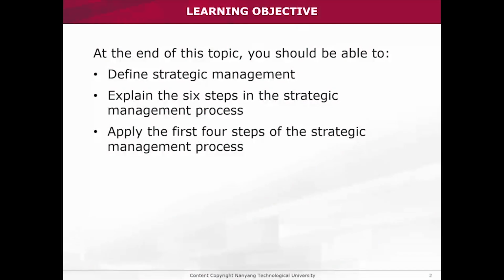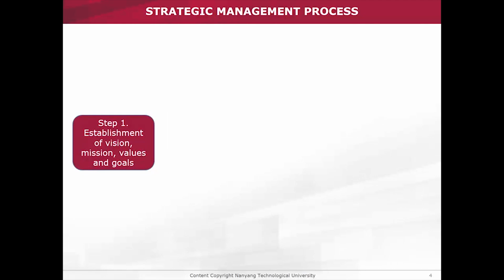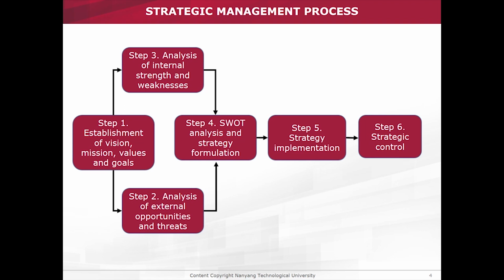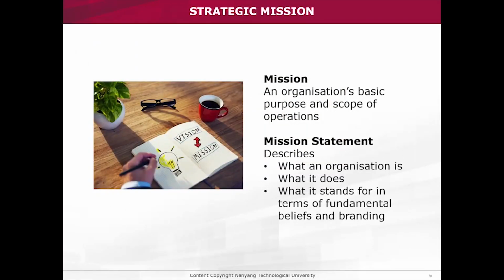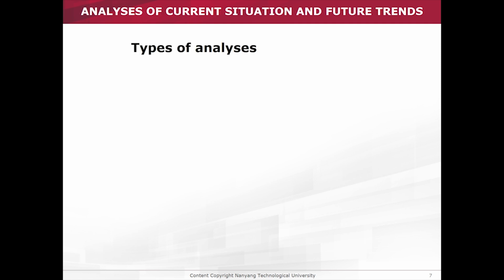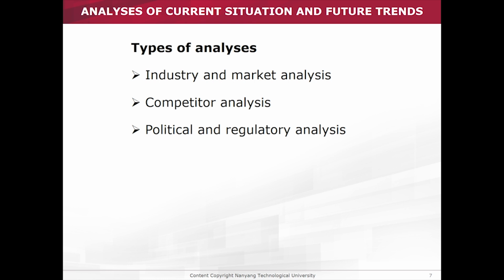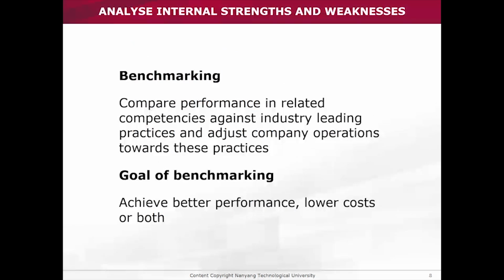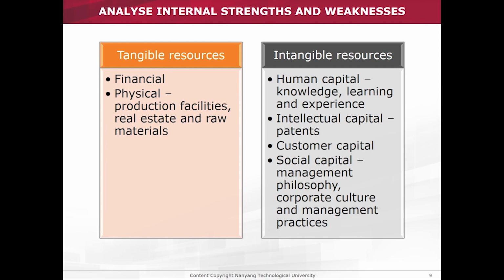Strategic Management Process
Strategic management process is a continuous culture of appraisal that a business adopts to outdo the competitors. Simple as it may sound, this is a complex process that also covers formulating the organization's overall vision for present and future objectives.

Reference: Bateman, T.S. and Snell, S. A. Management: Leading and Collaborating in a Competitive World, McGraw-Hill, 10th ed., 2013